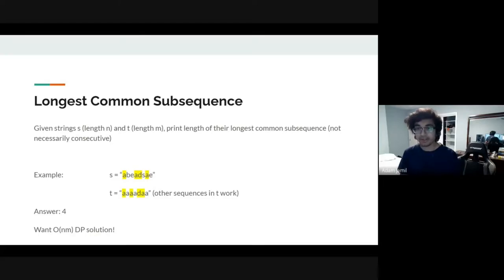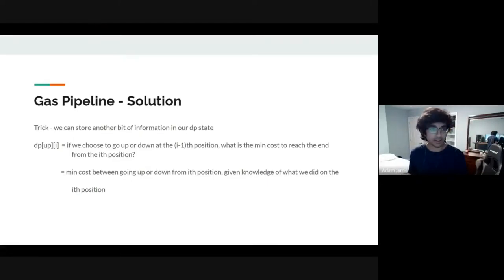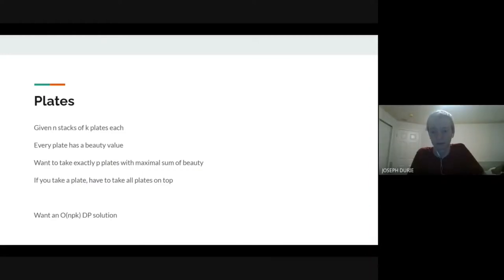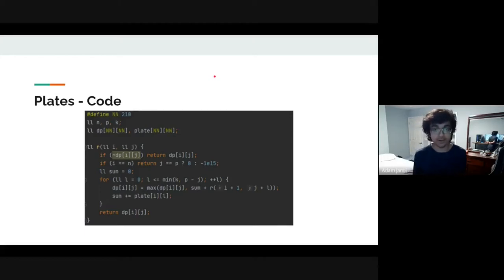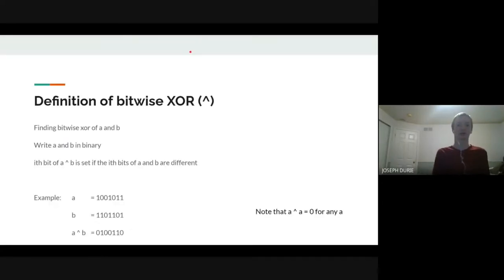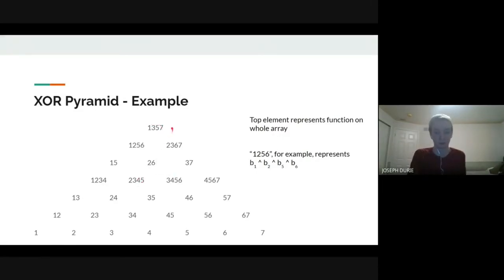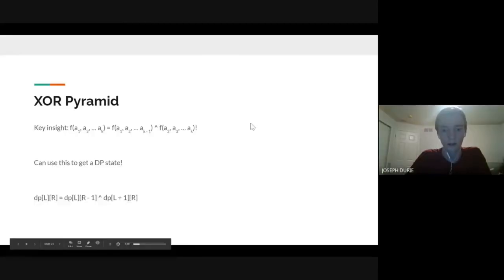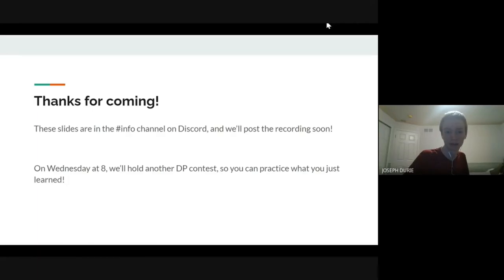General Lecture Series 3 - Dynamic Programming Part 2 (RUCP Fall 2020)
This a talk from the RUCP general lecture series. The series is meant for people with basic experience with programming/math.

In this lecture we go further with dynamic programming. Many interesting problems including Longest Common Subsequence are covered in order to give the viewer better familiarity and intuition with DP.

Presented by Adam Jamil and Joe Durie.
Recorded on Oct 19, 2020